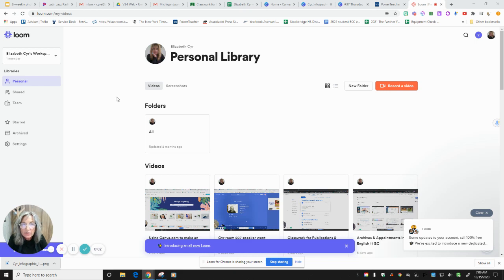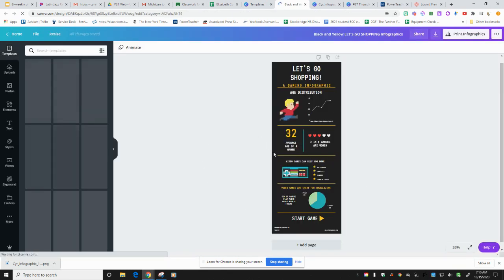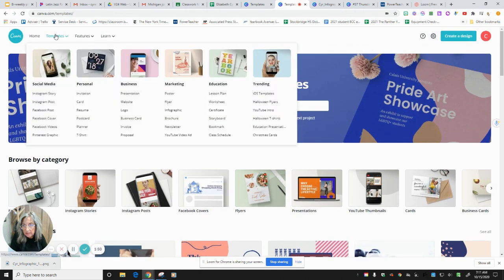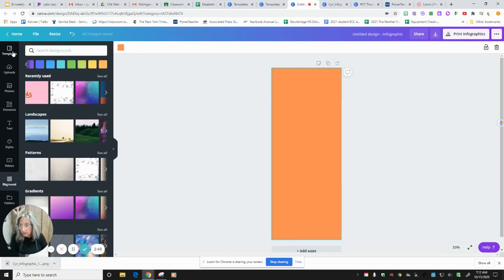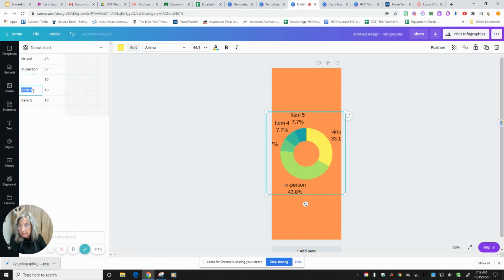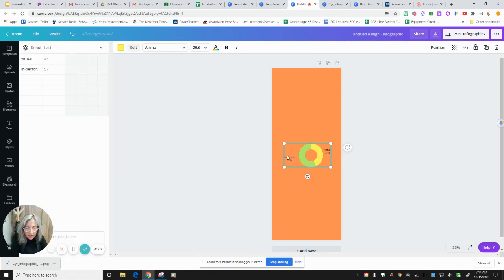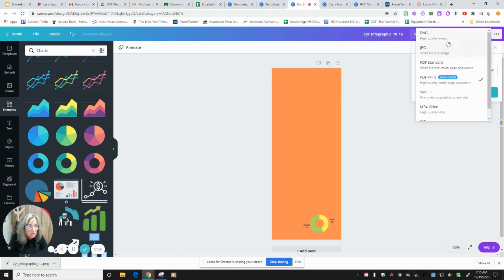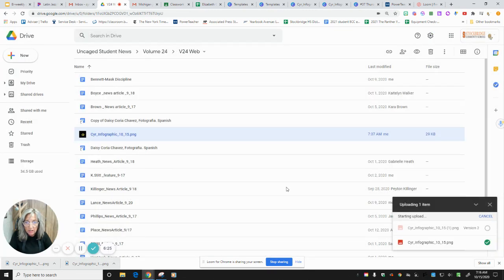Creating charts in Canva and downloading to the Uncaged drive